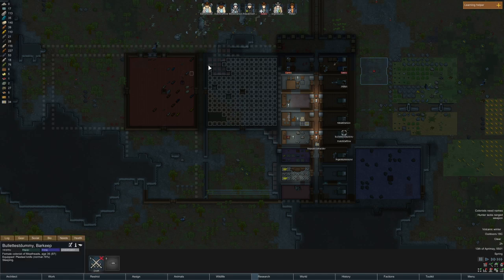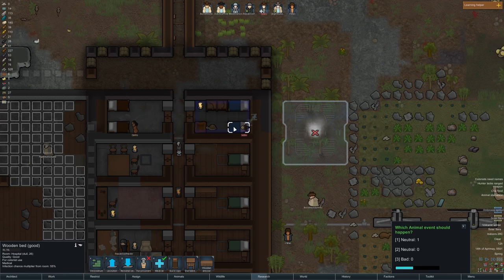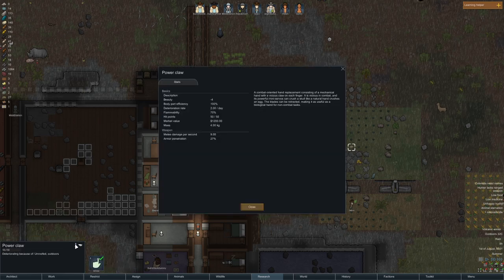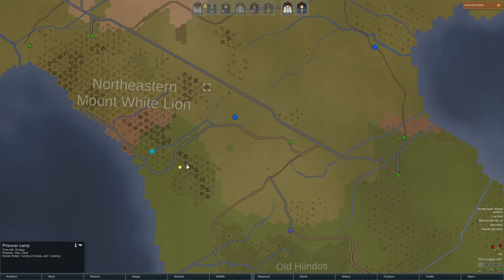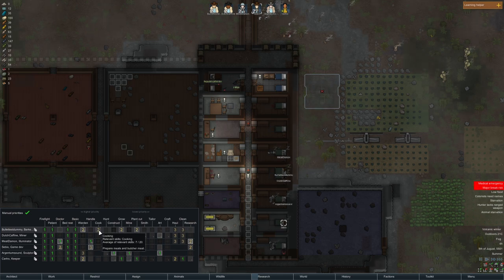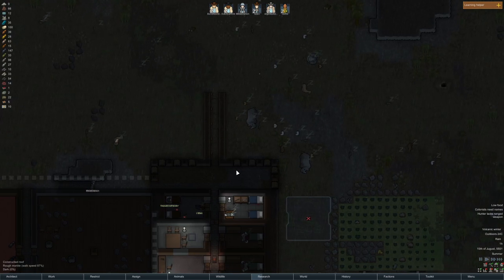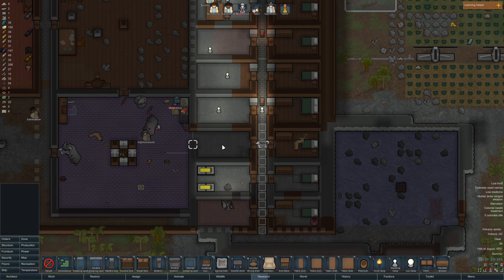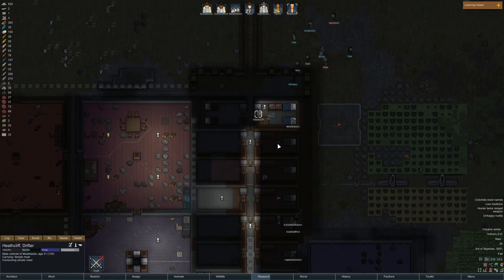Rimworld | S1E05 | I wish to retract some of my previous Rimworld titles - Rimworld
Streams can be found six nights a week from 19:30 GMT

Rimworld is a sci-fi colony sim driven by an intelligent AI storyteller. Generates stories by simulating psychology, ecology, gunplay, melee combat, climate, biomes, diplomacy, interpersonal relationships, art, medicine, trade, and more.